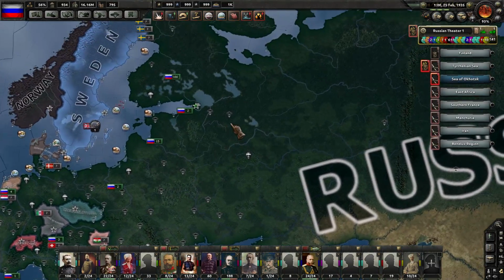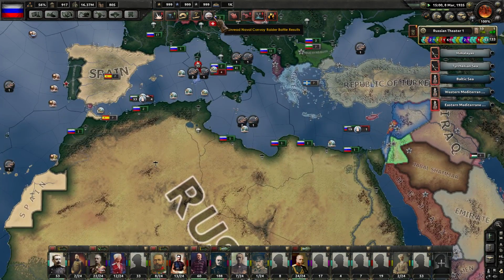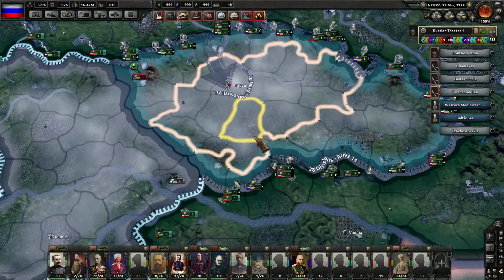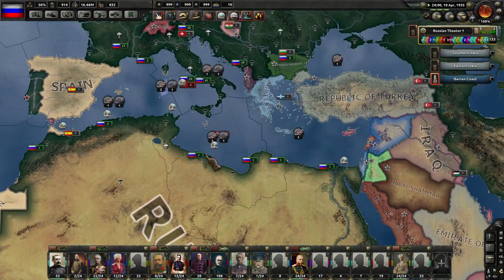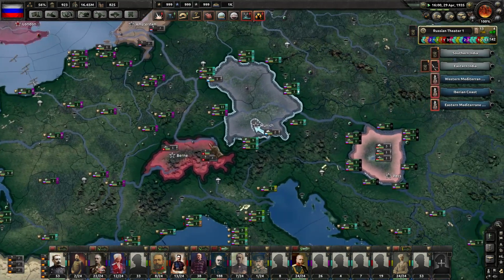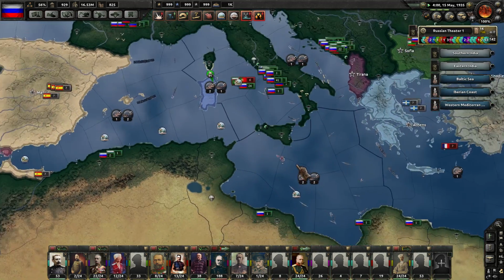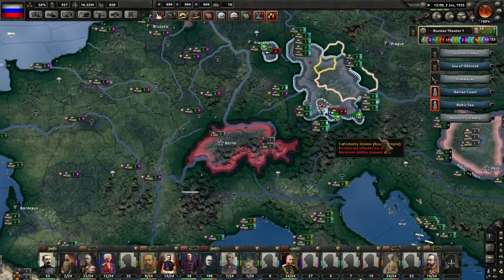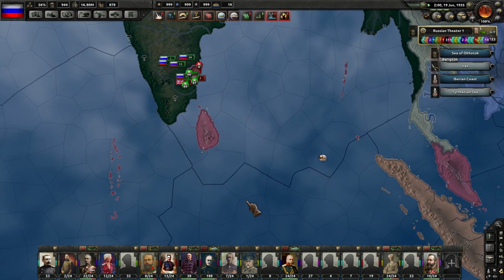Hearts of Iron 4 - Great War Mod - Russian Empire - Episode 45